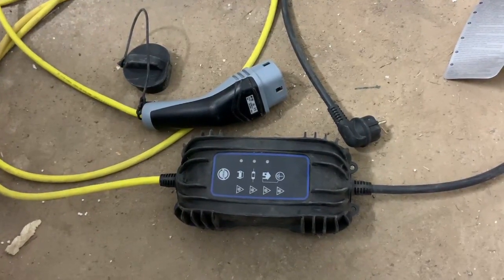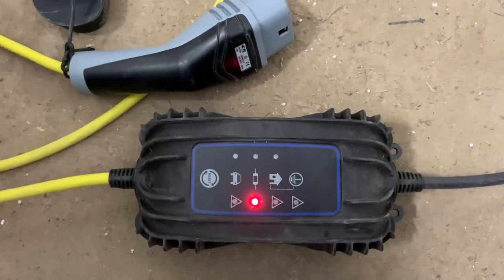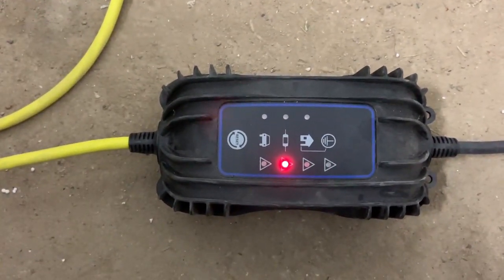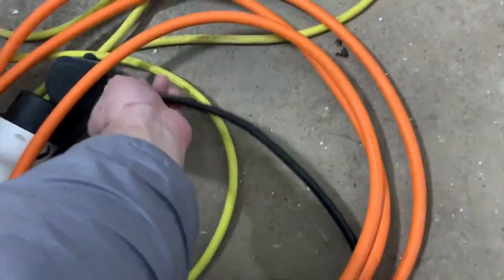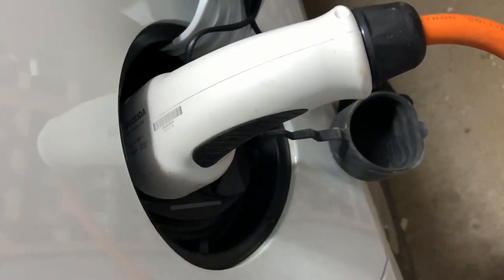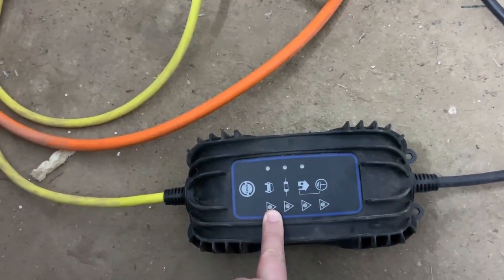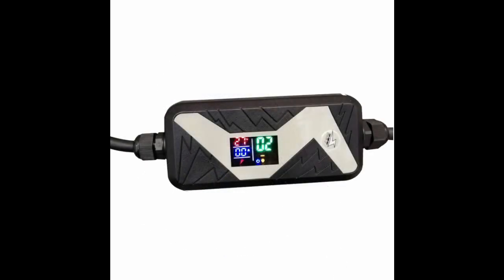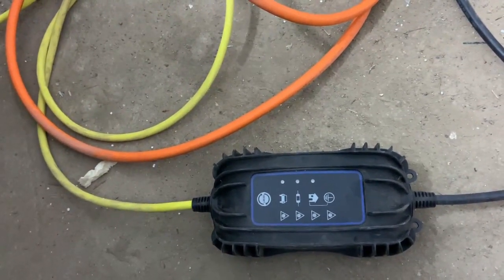Granny charger failed after 5 months of using it 😢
After 5 months of using the Volkswagen e-up (It should be the same with Seat Mii electric or Skoda Citigo iv) Granny chargers it failed today.  It is very important to have at least 2 chargers if you posses an electric vehicle because this is vital to keep your mobility with this kind of cars. The charger that comes with the car usually is 2 kWh, which is too low of the car AC-DC converter (on e-up it is 3.6 kWh) so consider buying a bigger one like this:
EVSE Electric car charger ev Level 2 /AC 220-280V 20A Type1 SAE J1772 or type 2 plug charger with EU wall socket input